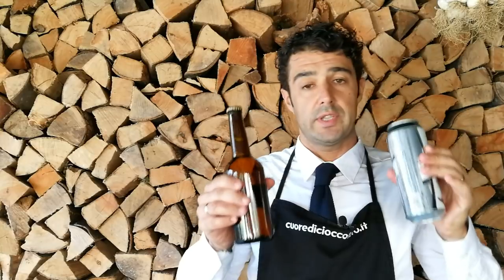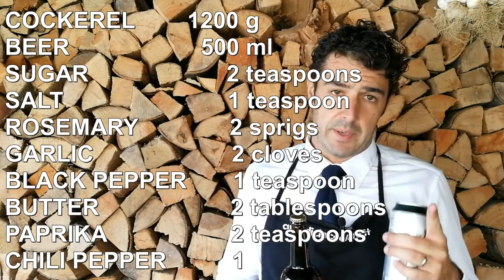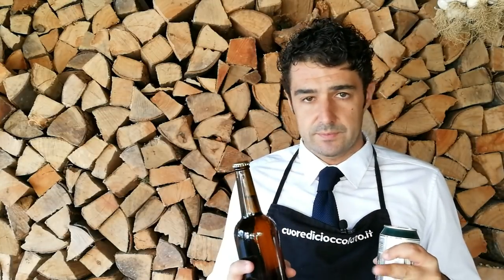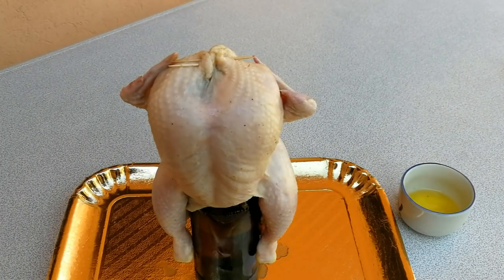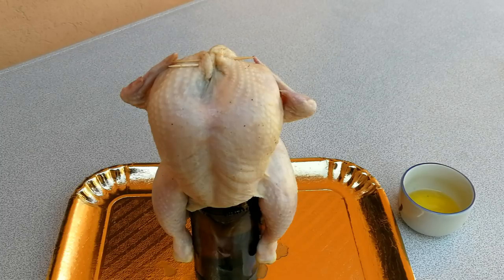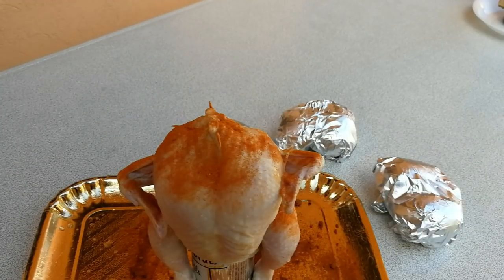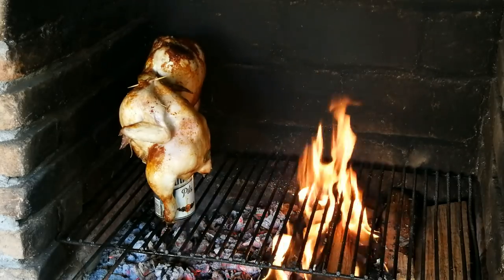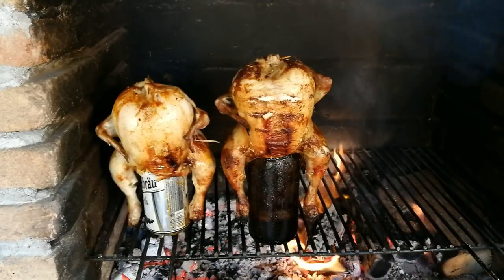How to make Beer Can Chicken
Before winter comes I propose a recipe that will amaze your friends, not only for the taste but also for the presentation  ; )
The grilled chicken is always good but sometimes it could be dry, here is the solution. Try and let us know.